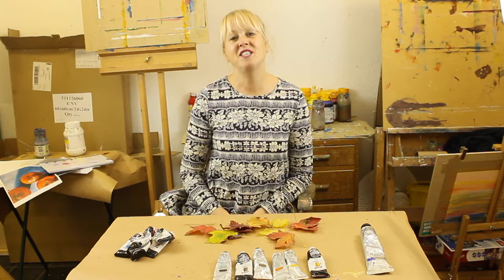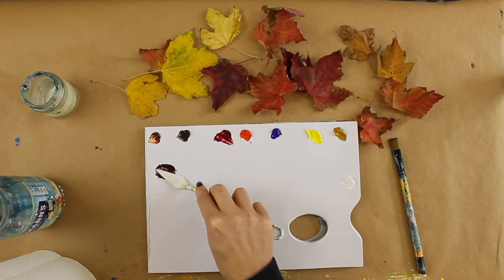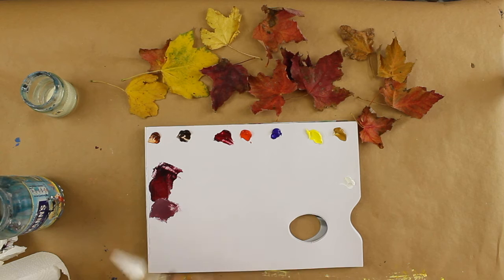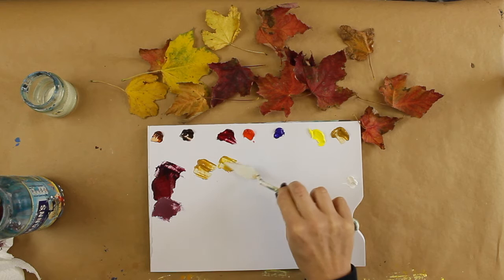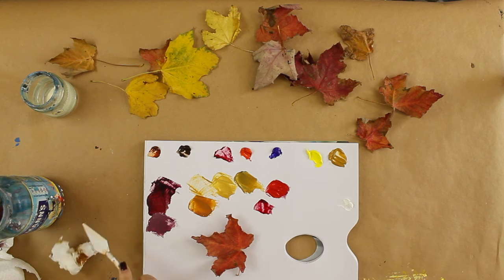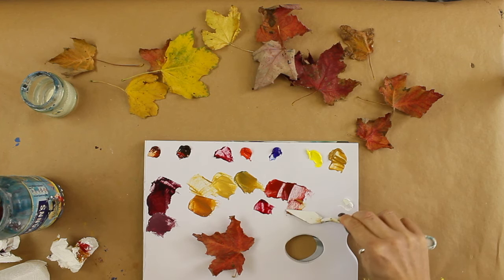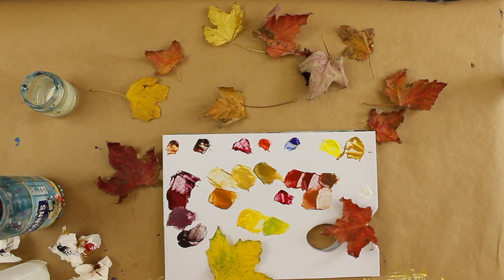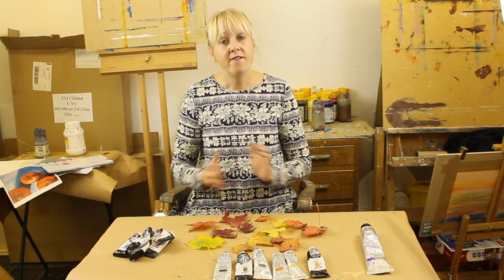Painting Autumn Colours in Acrylic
Learn how to paint in beautiful autumn colours using acrylic paint.

For more tips and techniques on painting please visit my art school